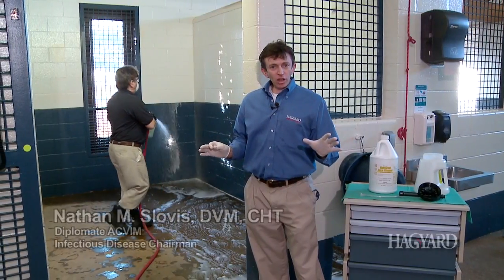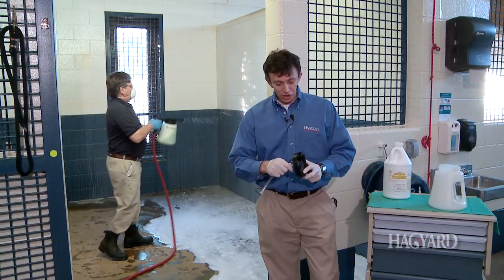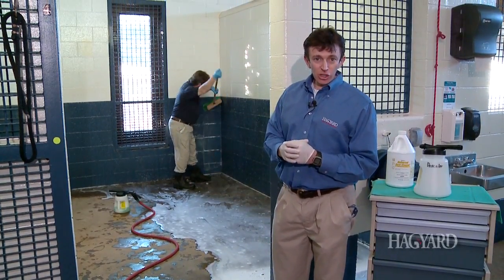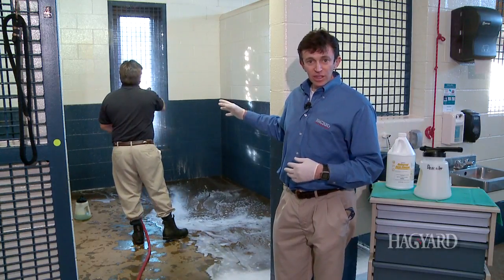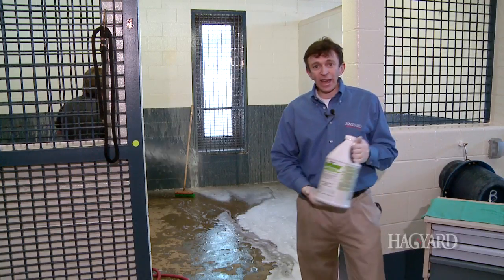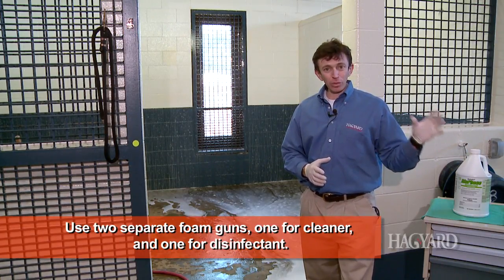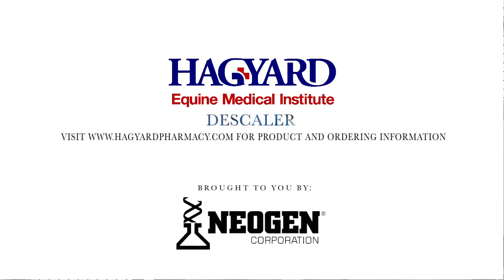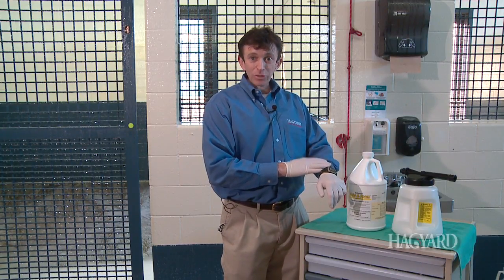Stall and Barn Disinfecting: Hagyard Equine Medical Institute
Dr. Nathan Slovis of Hagyard Equine Medical Institute discusses the importance and the process to properly disinfect your barn/stalls to reduce the risk of transferring infectious disease.